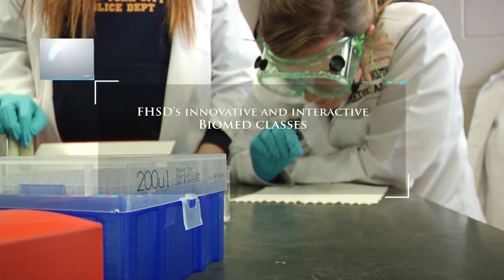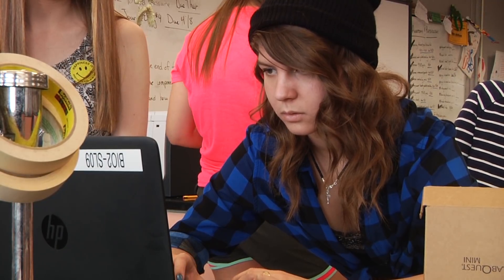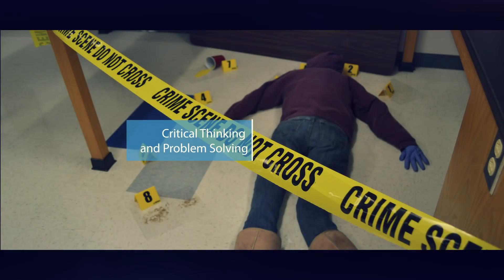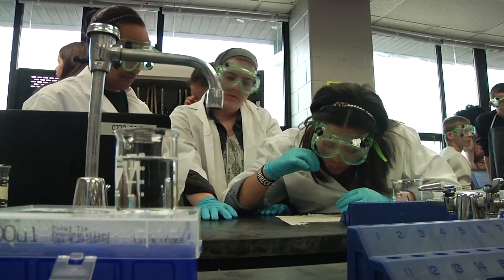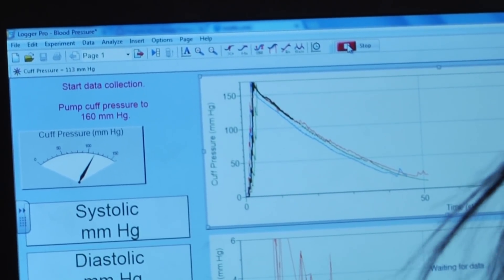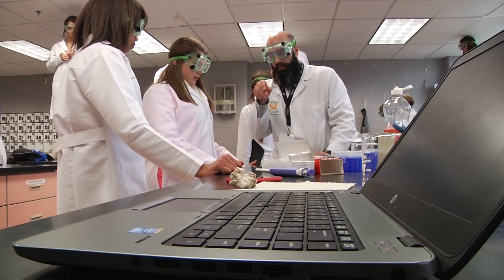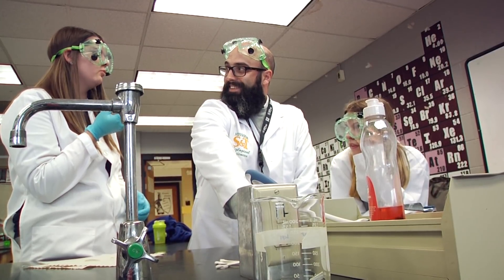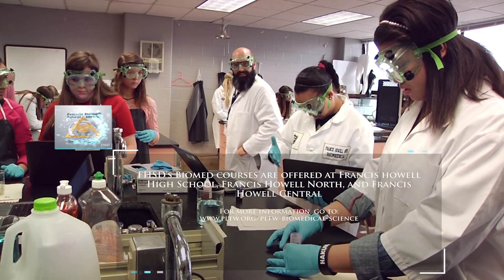FHSD's Biomedical Sciences Class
The Francis Howell School District (FHSD) offers many STEM courses that stimulate versatile learning skills. Our Biomedical Sciences classes, showcased in this video, are some of the most interactive and insightful classes available to students. Classes are held at Francis Howell Central High, Francis Howell High, and Francis Howell North High (featured in this video).